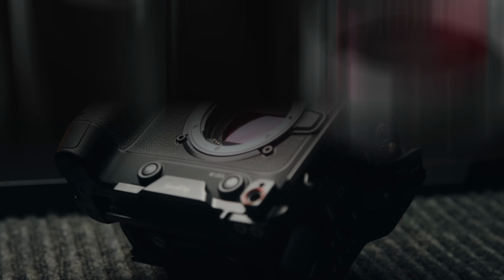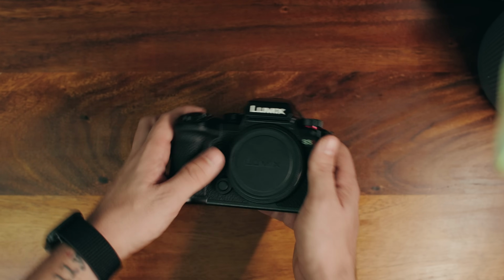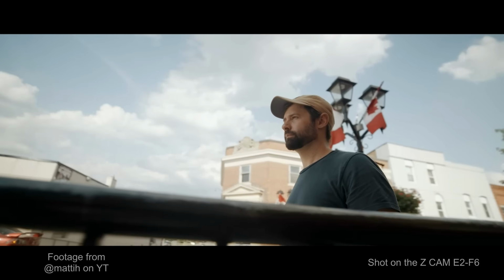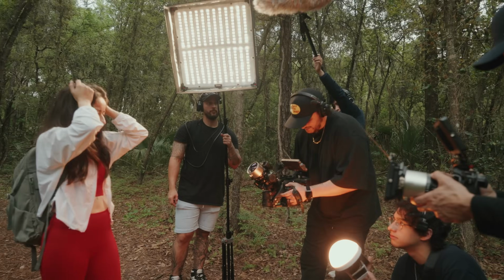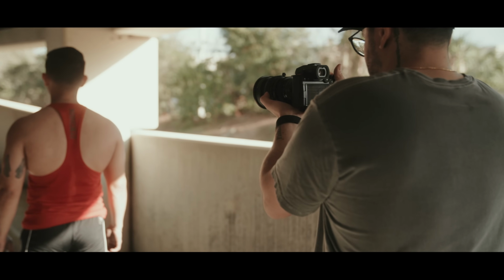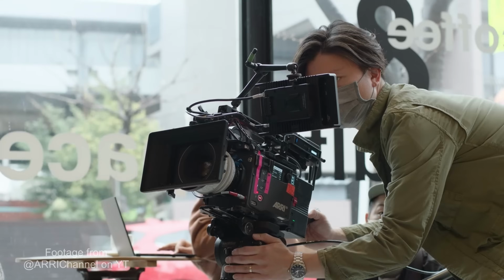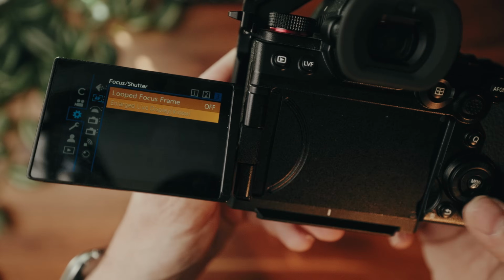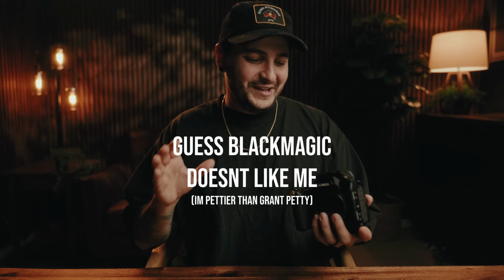Why Would You Choose Lumix Over Cinema Cameras?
The Lumix s5ii has been a crucial component of my entire production workflow!
Couldn't get through most productions efficiently without that open gate ;P

                            $300 off Lifetime Music: Rodriguez199

Cameras I Use:
DJI Ronin 4d
Lumix S5iix
Lumix S5ii
Lumix S9

Lumix S5iix Rig:
Smallrig Cage
Smallrig v-mount plate
Smallrig 212wh battery
Smallrig monitor mount
Kondor Blue Top Handle
Hollyland Pyro 7 monitor -
Nitze Side Handle

Lenses I Use:
Sigma 24-70 f2.8 ii
Sigma 16-28 f2.8
Sigma 24mm f1.4
Sigma 35mm f1.4
Canon 100mm Macro
Canon 70-200 f2.8 III

Lights I Use:
Zhiyun G300
Zhiyun G200
Zhiyun X100
Zhiyun G60
Nanlite 720b
Amaran Spotlight